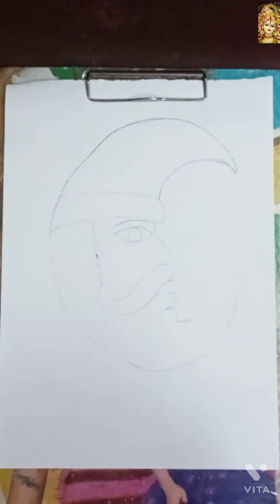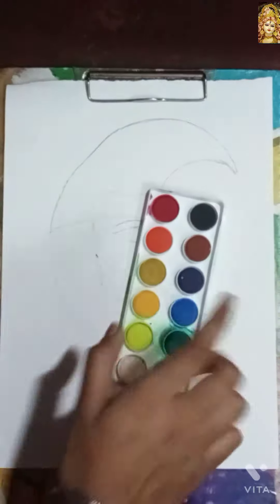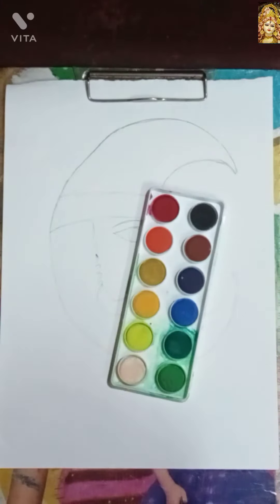easy painting of Santa Claus for beginners#merrychristmas artandimagineindia sorry for late video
hello everyone welcome back to my channel today we're making Santa Claus sorry for late video Merry Christmas and happy new year also if you like to see my videos please comment below if you like to see new year special video please subscribe my channel and click the bell icon for updates#merrychristmas